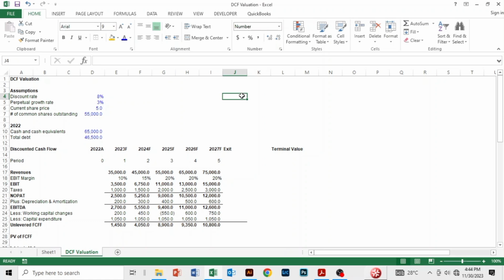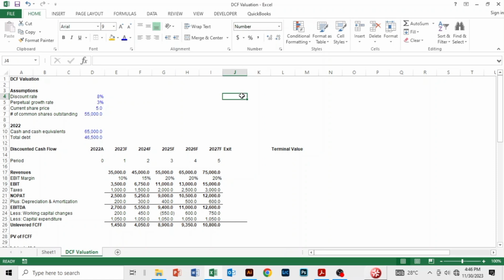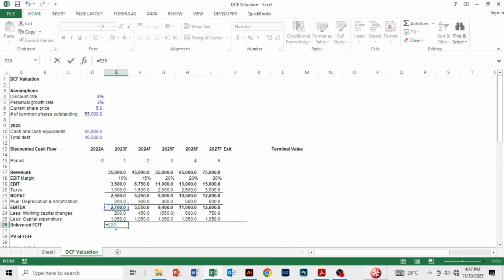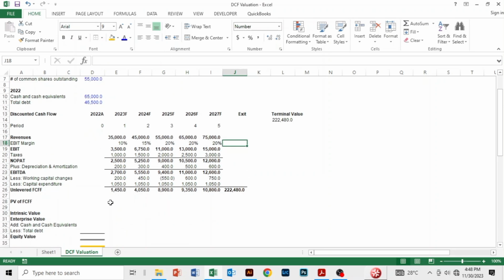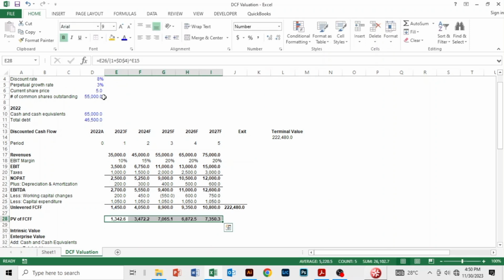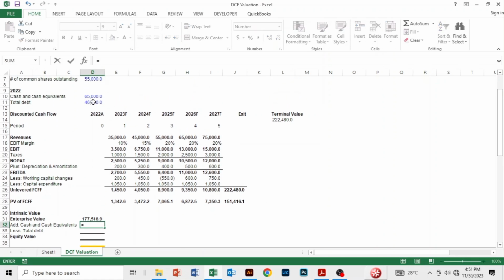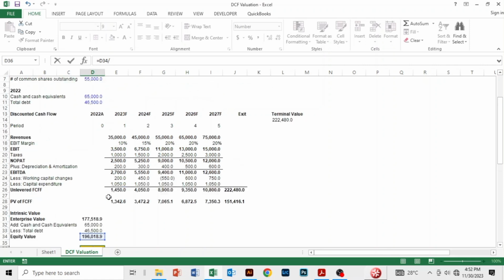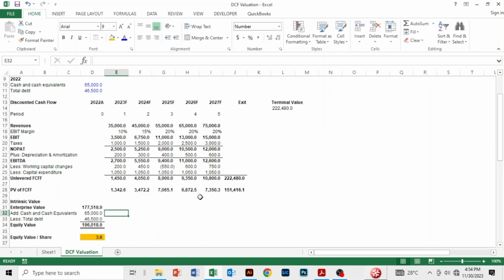Discounted Cash Flow: Learn How To Value A Stock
In this tutorial, you will learn how to calculate the intrinsic value of a stock so that you can make informed investing decisions.